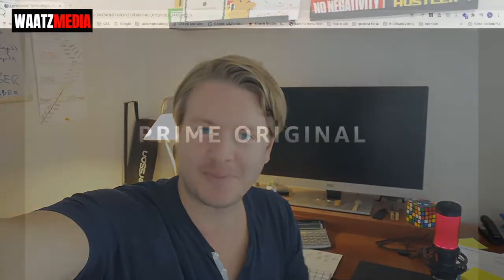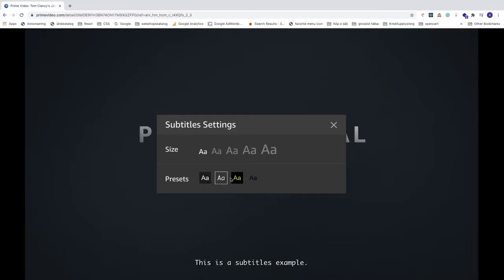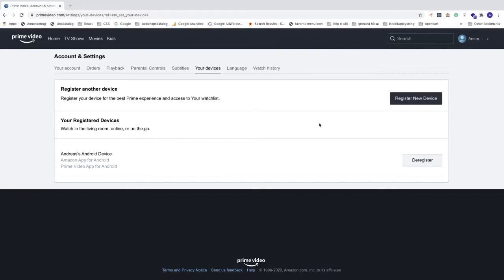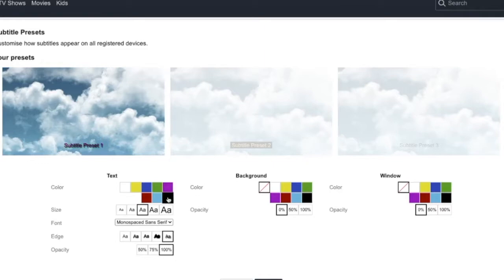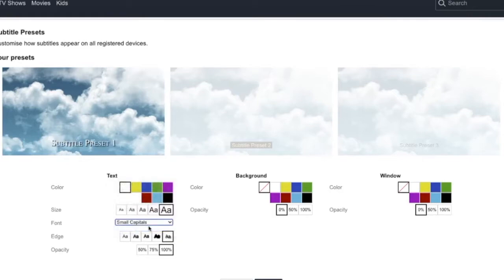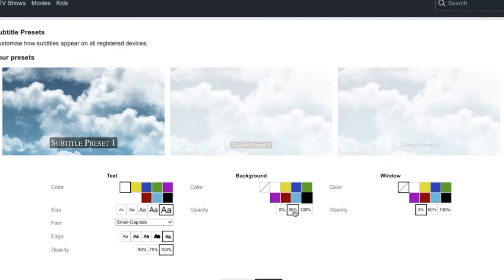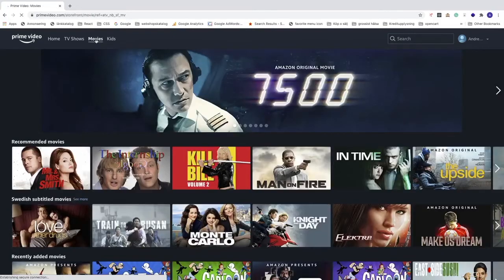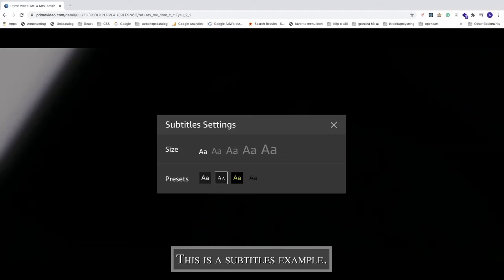How to Edit Subtitles on Amazon Prime Video 2020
How to edit your subtitles on Amazon Prime Video in 2020, using this easy step by step tutorial.

You can edit up to 3 different preset subtitles, which you can choose from when you watching a video on Amazon Prime.

FOLLOW ME